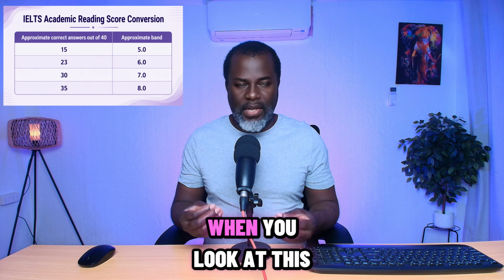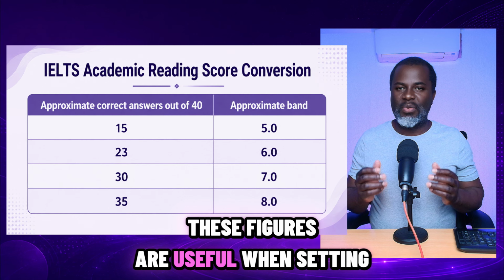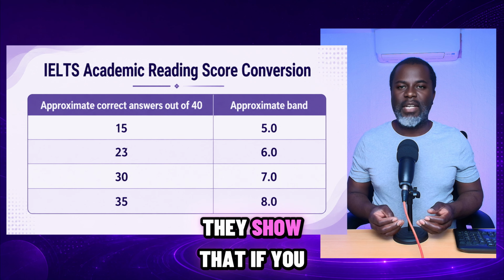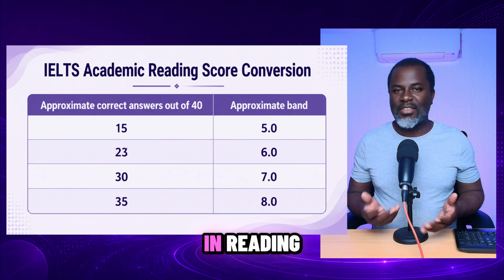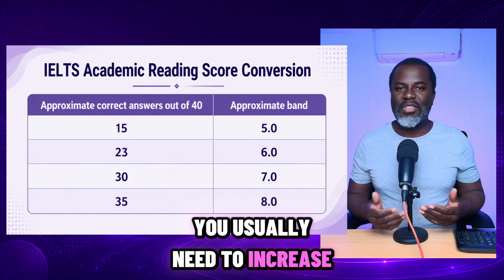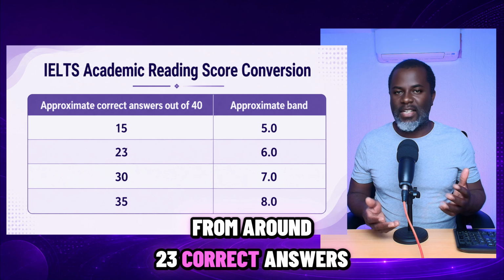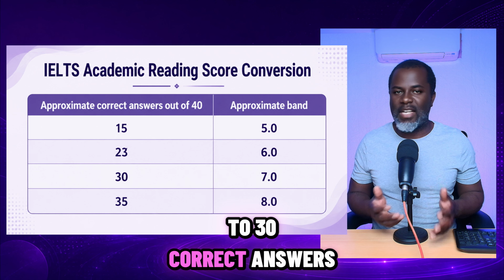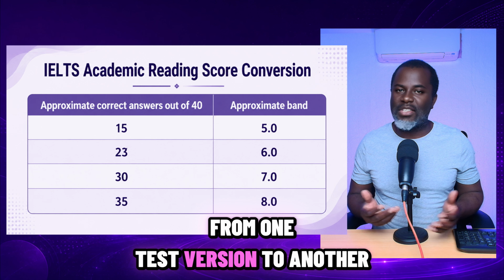👉 Band 6, 7 or 8 | How to Set the RIGHT IELTS Academic Reading Goal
What IELTS Academic Reading band score should you aim for? Band 6? Band 7? Band 8?

In this IELTS Academic Reading lesson, I explain how to set a realistic IELTS band score goal based on your current Reading level, your university requirements, professional registration pathway, and your real reason for taking IELTS.

Many IELTS candidates simply choose a band score they like. However, a strong IELTS preparation plan should begin with a clear and realistic target.

In this lesson, you will learn:

✅ Why setting an IELTS band score goal matters
✅ How to connect your target score to your real purpose
✅ What IELTS Bands 6, 7 and 8 broadly represent
✅ How IELTS Academic Reading raw scores relate to band scores
✅ Approximately how many correct answers you may need for Band 5, 6, 7 and 8
✅ The difference between a minimum goal, target goal and stretch goal
✅ How to use your current practice test score to set your next target
✅ Why university and professional registration requirements should always be checked carefully
✅ How to build a more focused IELTS Reading preparation plan

For example, a learner scoring around 23 correct answers out of 40 may be performing at approximately Band 6, while around 30 correct answers may correspond approximately to Band 7.

The exact score conversion may vary slightly between IELTS test versions, but understanding your approximate raw score can help you set a much clearer Reading goal.

A Simple IELTS Goal-Setting Strategy

Instead of aiming only for the minimum score, consider setting three IELTS goals:

🎯 Minimum goal – the lowest score required for your course, university or professional pathway.

📋 Target goal – the IELTS score you are actively working towards during your preparation.

🏔️ Stretch goal – a slightly higher score that gives you additional confidence and a safety margin.

A clear IELTS band score goal can help you practise with more direction, measure your progress honestly and understand what you need to improve.

📚 Continue Learning IELTS Academic Reading

🌐 Learn More with Ronald Kaunda

Remember: do not choose your IELTS target based only on what your friends are aiming for. Check the official requirements for your university, course, employer or professional registration body and build your preparation around your real goal.

👍 Like the video if you found this lesson helpful.